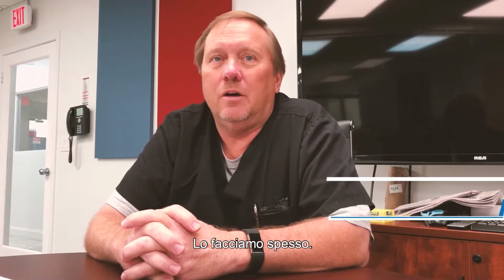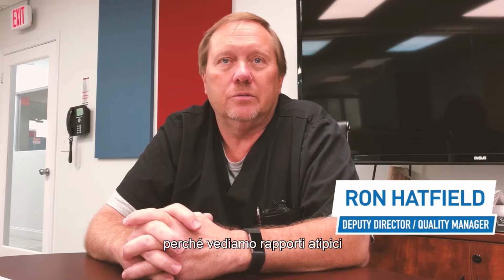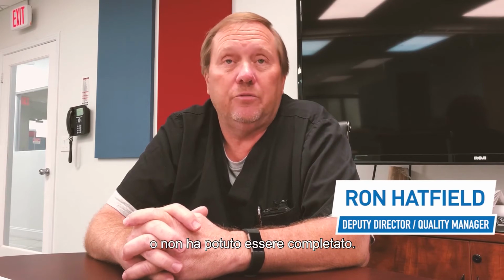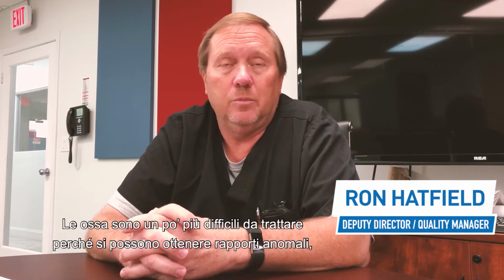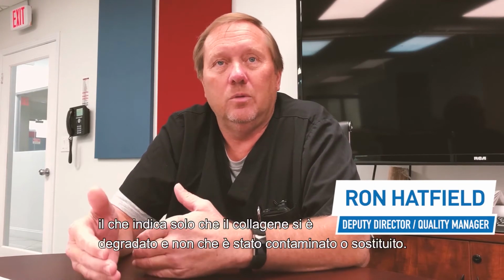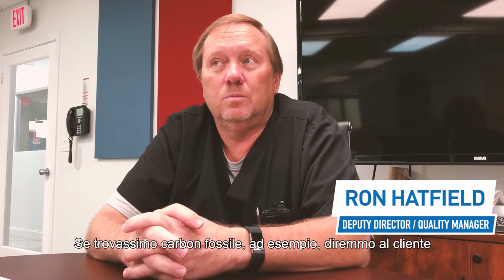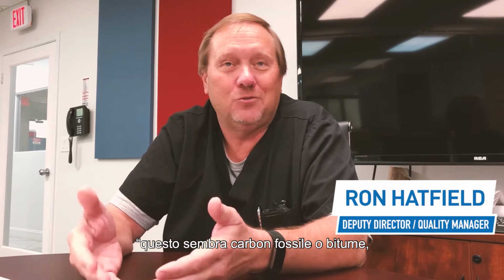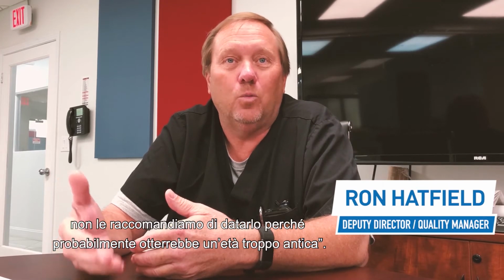In quali casi Beta avvisa che un campione potrebbe produrre una data inaffidabile?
Ron Hatfield, presidente del laboratorio di datazione al carbonio Beta Analytic, parla dei casi in cui Beta può avvertire un cliente che i suoi campioni potrebbero non restituire una datazione affidabile. Il Sig. Hatfield è stato vicedirettore del laboratorio e responsabile del controllo qualità.